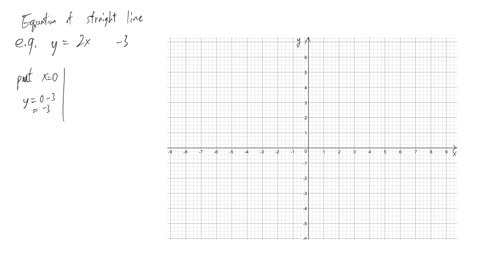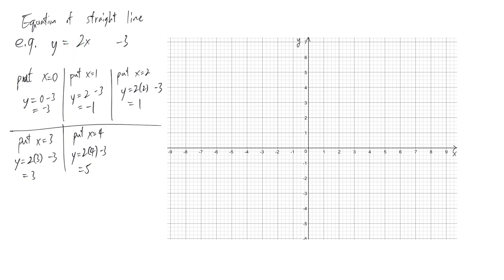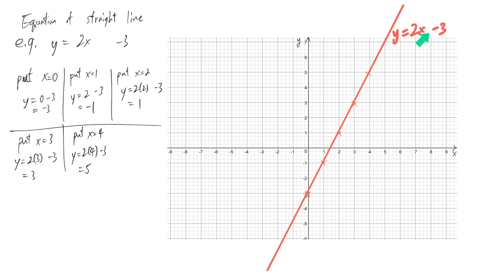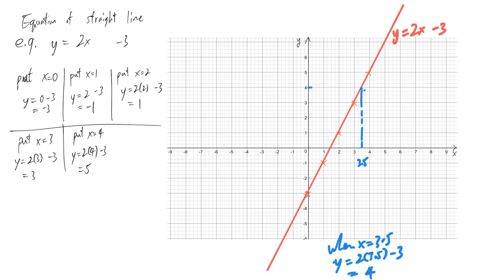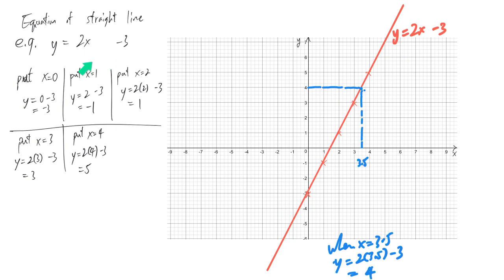Ch 15 1 equation of straight line intro